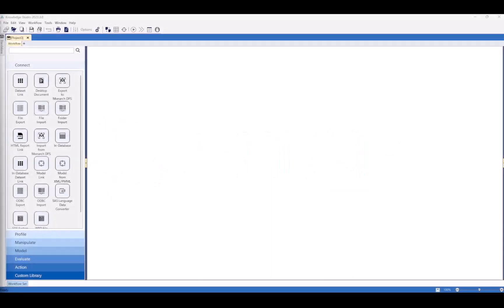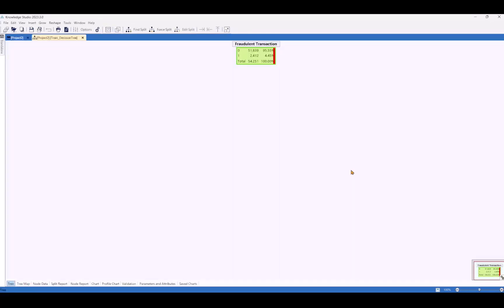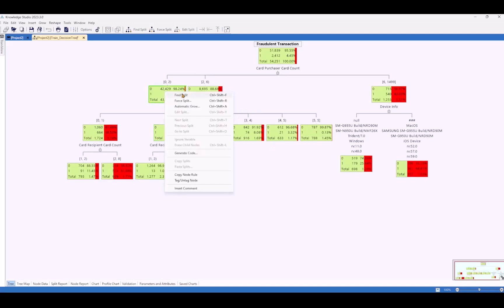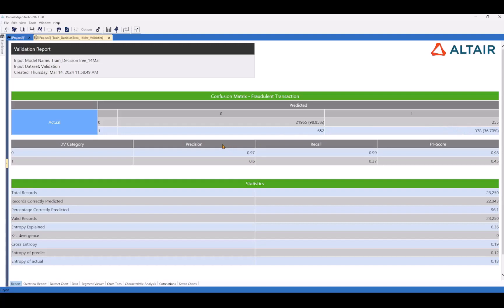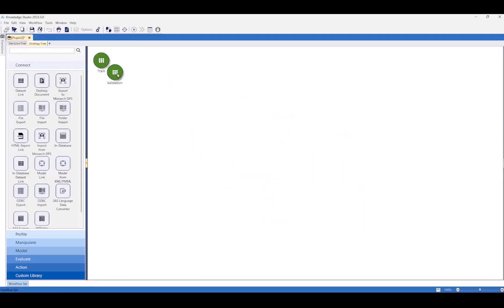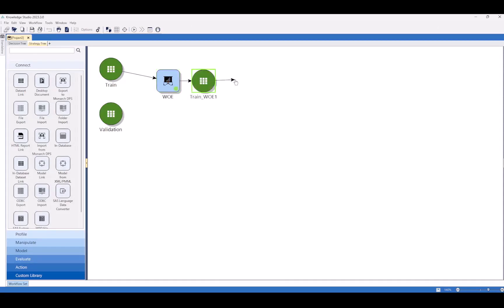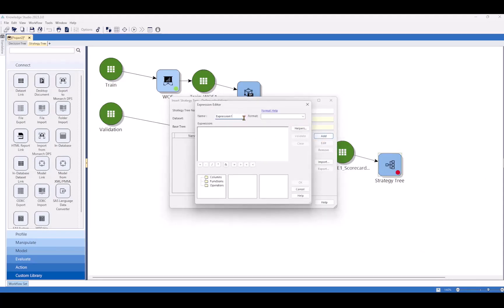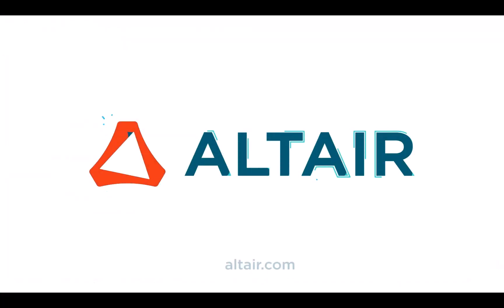Altair RapidMiner for Fraud Analytics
In this video, see how Altair Knowledge Studio - Altair's solution for advanced machine learning and artificial intelligence - tackles chargeback fraud with visual decision tree analytics.